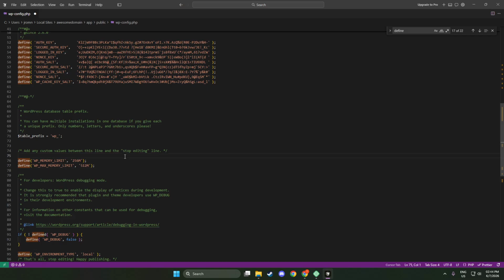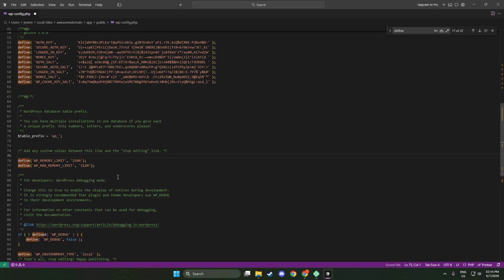How to Fix 504 Gateway Timeout in WordPress [2026 Full Guide]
How to Fix 504 Gateway Timeout in WordPress

In this video, we help you resolve the common issue where you encounter a 504 gateway timeout error in WordPress. This critical problem can hinder your website's performance and user experience, making it essential to address promptly.

By understanding the potential causes of this error, such as server overload, network issues, or plugin conflicts, we can take steps to alleviate the problem effectively. Implementing these strategies will improve your site’s responsiveness and reliability, ensuring better engagement from your visitors.

Technical Specs:
Software: WordPress; Feature: Troubleshooting & Support